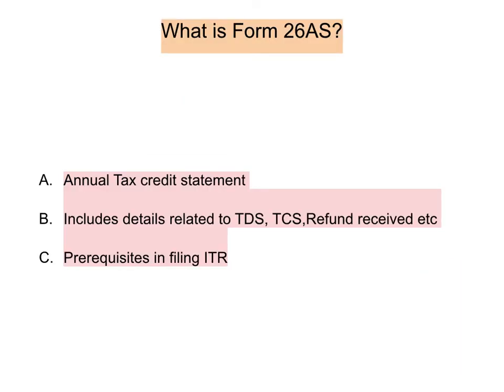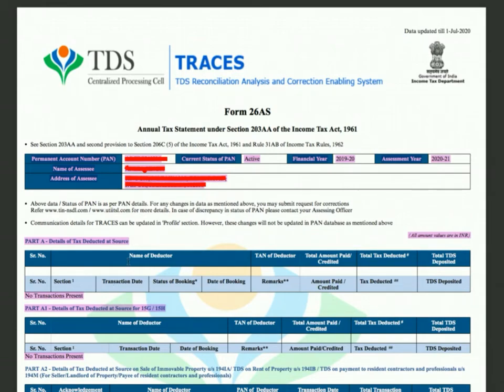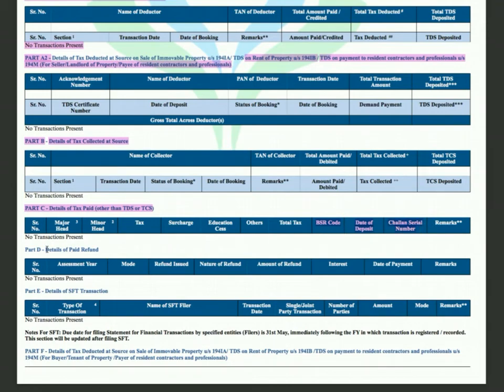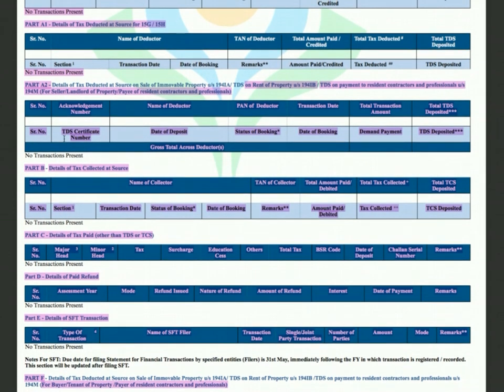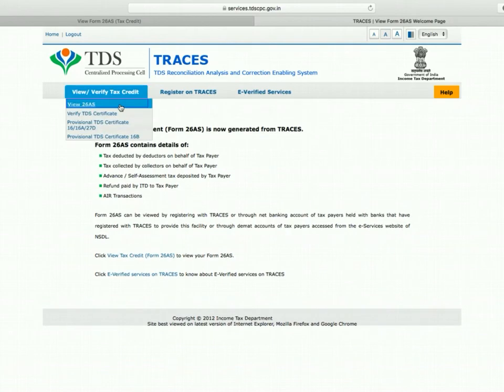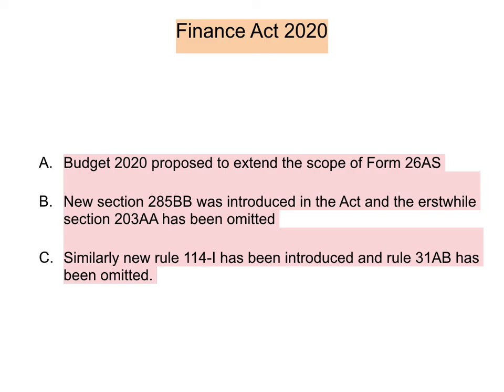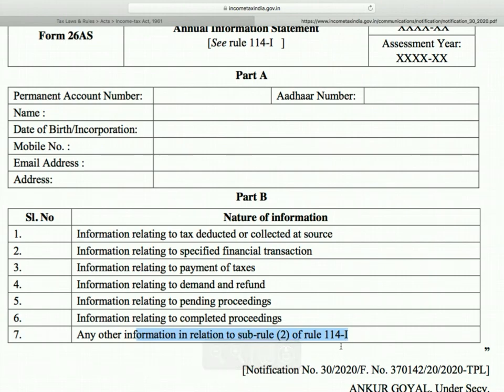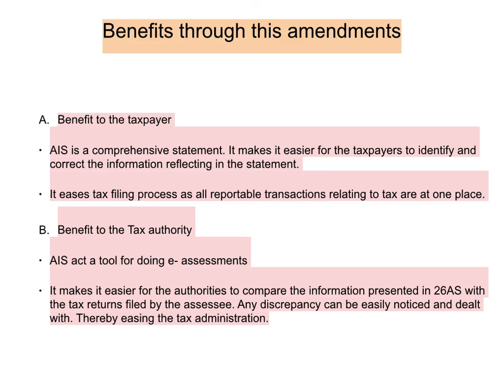Everything you want to know about Form 26AS!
Hi everyone!

This video detail out the following
1. What is Form 26AS?
2. The Act
3. The layout of 26AS
4. Downloading the form
5. Changes through Finance Act 2020
6. Benefits of the amendment